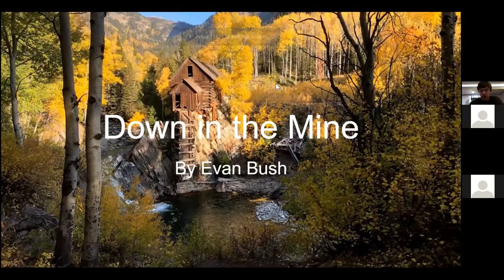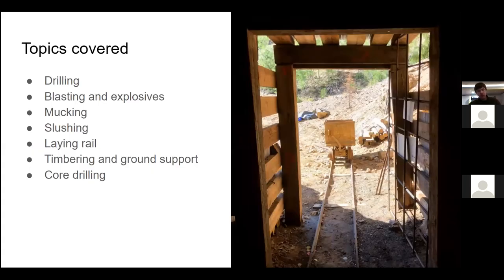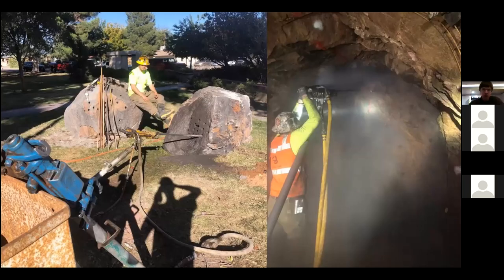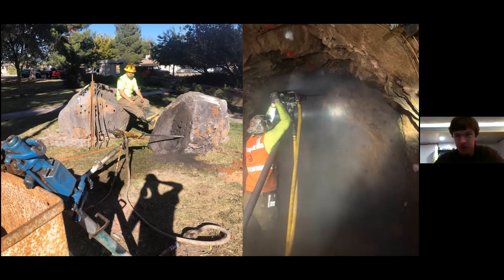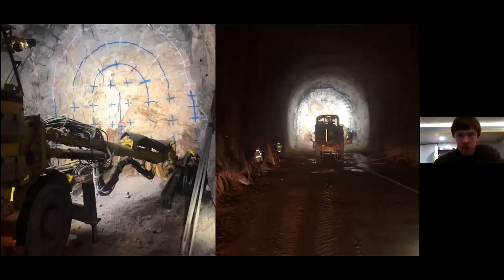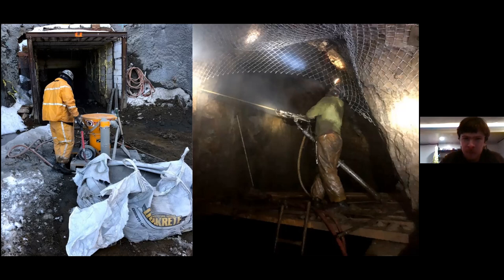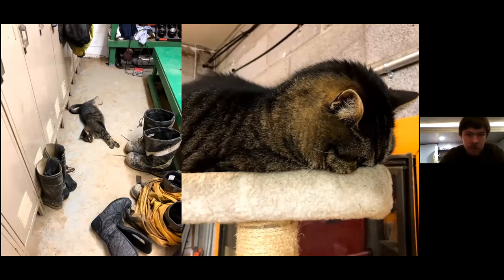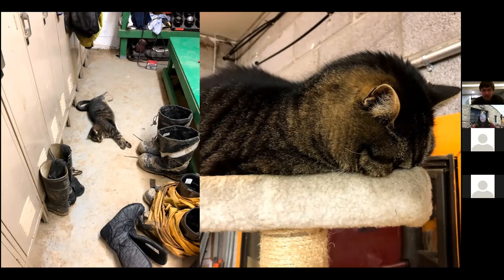Virtual Learning: Tales from a Miner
Miner and Nederland Mining Museum Volunteer Evan Bush talks about the full mining cycle. This consists of drilling, blasting, mucking, ground support, and more. He describes both conventional and modern mechanized mining.